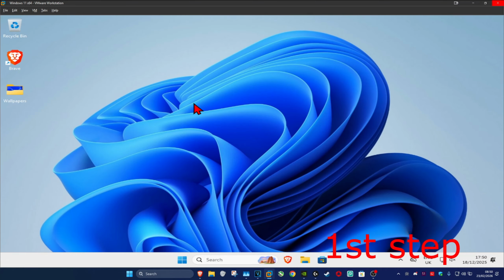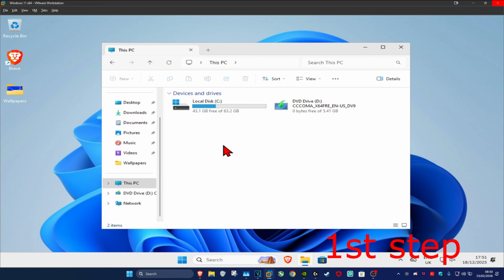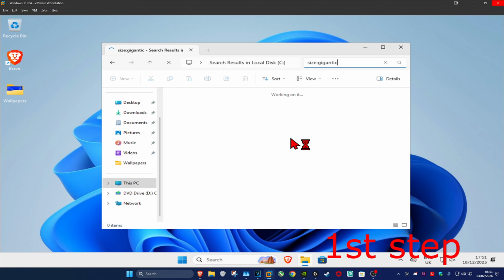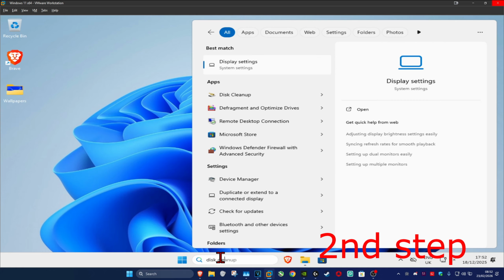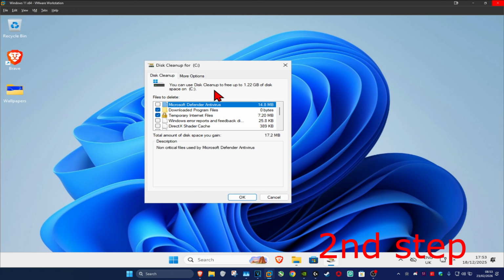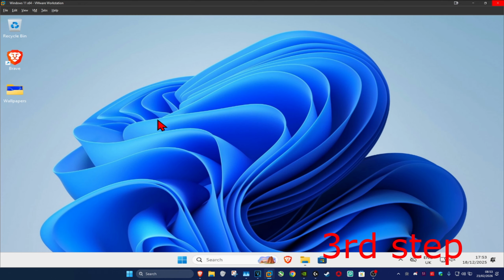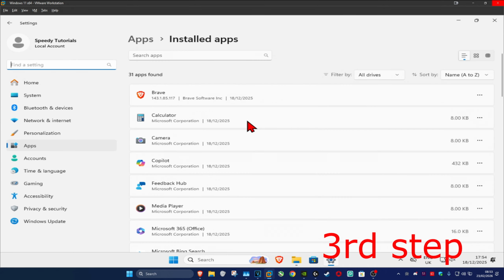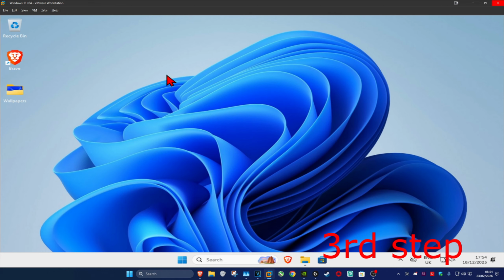How To Fix C Drive Full And Showing Red Bar Problem in Windows 11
If your C drive is full and showing a red bar in Windows 11, it can slow down your PC and prevent normal operation. This tutorial explains common causes, including large temporary files, unnecessary system files, accumulated updates, or insufficient storage allocation. By following these steps, you can free up space and restore normal C drive usage.

Topics addressed in this tutorial:
c drive full windows 11
c drive showing red bar
free up c drive space windows
fix low disk space c drive
resolve c drive storage issue

Following this guide will allow you to clear unnecessary files, optimize C drive space, and ensure smooth system performance in Windows 11.